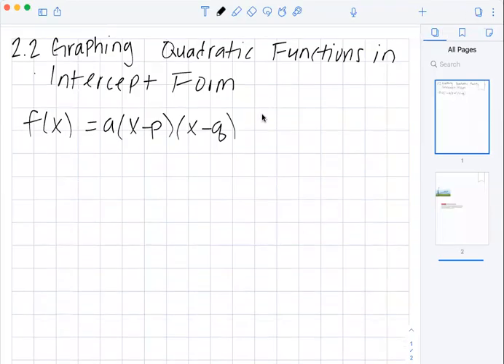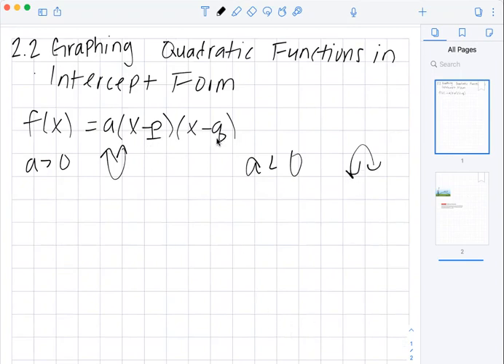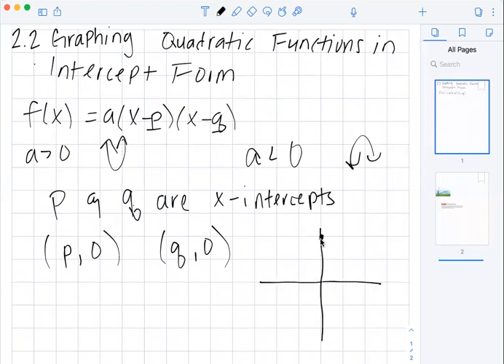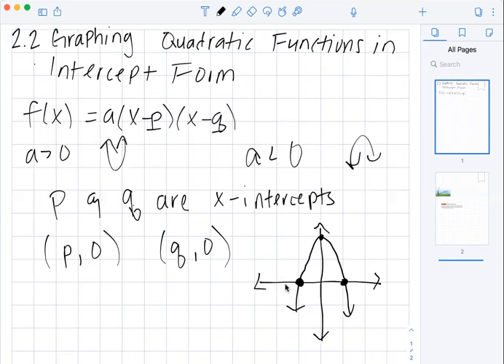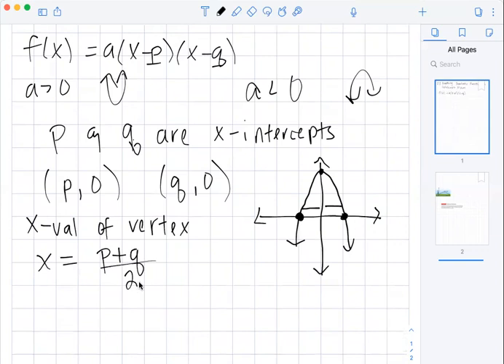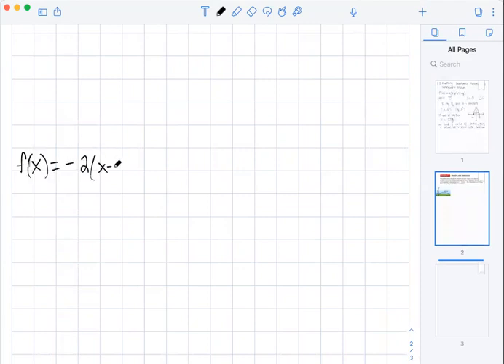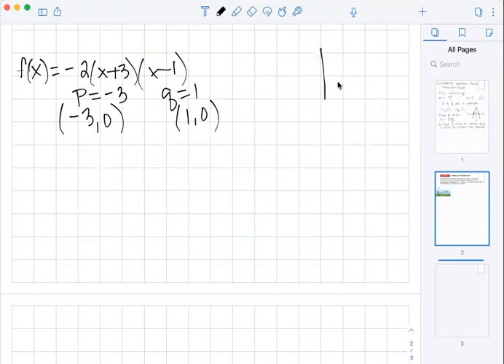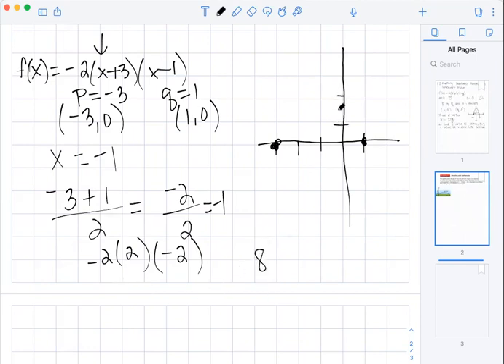2 2 graphing quadratics intercept form